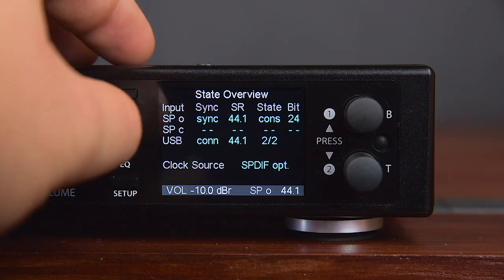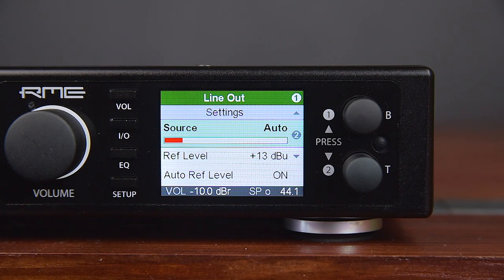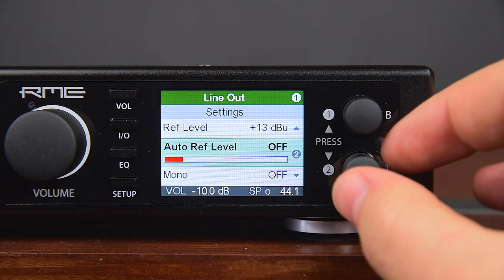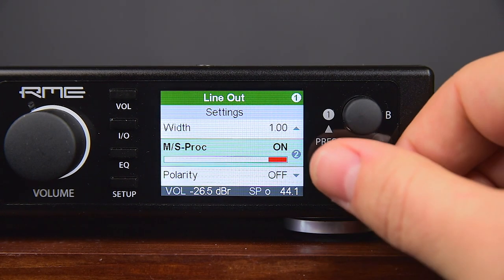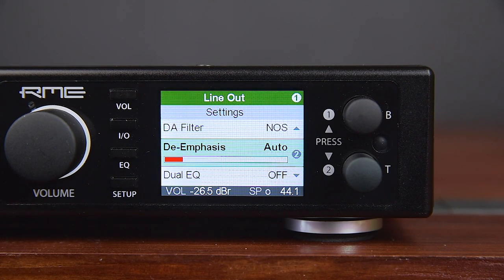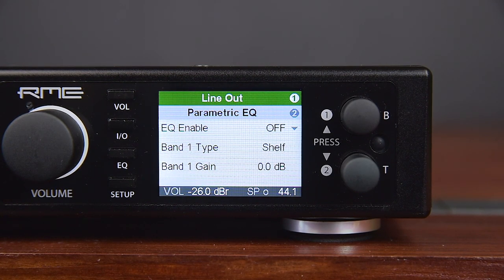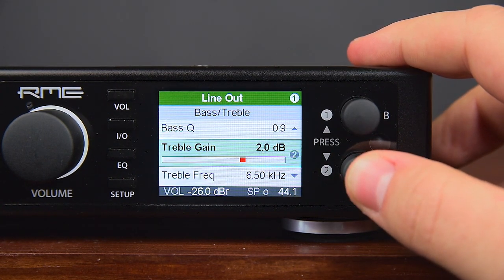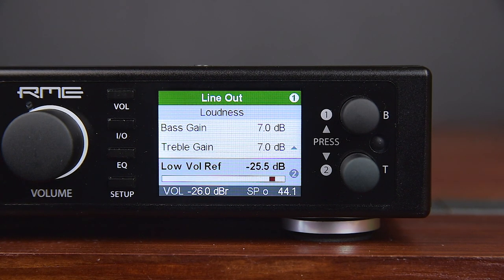ADI-2 DAC Menu Walkthrough #03 - Input & Output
The ADI-2 DAC I/O menu has all the settings for the three analog outputs: Line Output, Phones and IEM. Source defines which signal is fed to the analog outputs – USB, SPDIF optical or SPDIF coaxial. The submenu Parametric EQ mirrors the settings done in the graphical EQ screen.